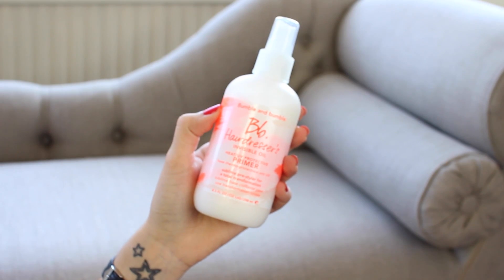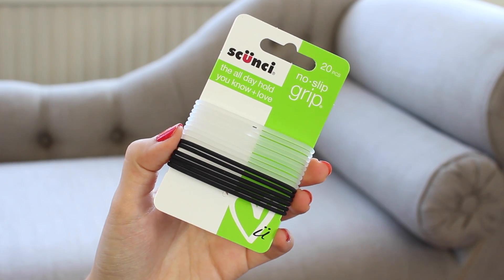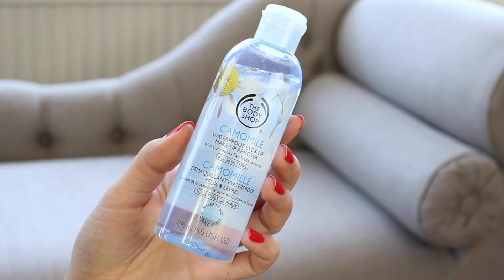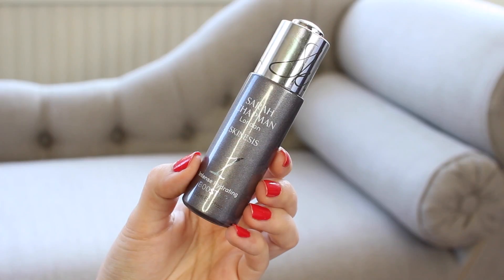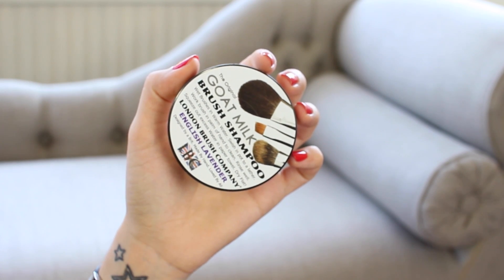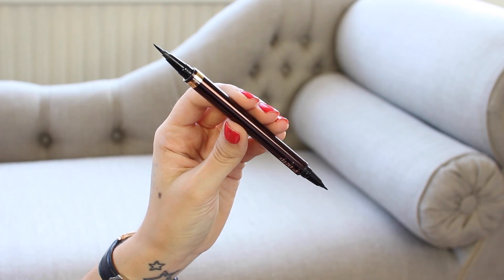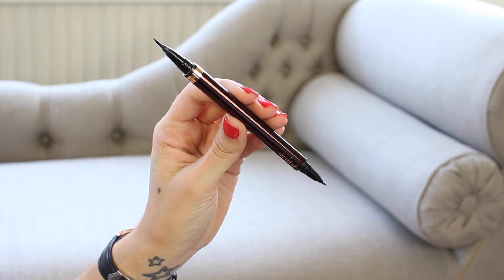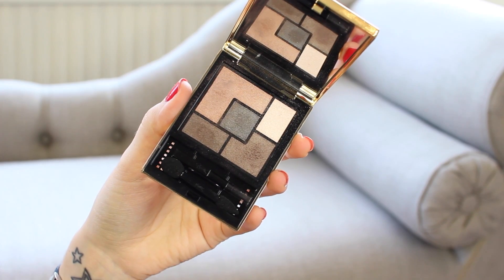July Favourites 2014 // Lily Pebbles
It's that time of the month again where I sit down and show you some of my favourite products from the month!

Whistles Make Up Bag

What I'm Wearing:
Topshop t-shirt

By Terry Ombre Blackstar Misty Rock eyeshadow
L'Oreal Paris Colour Riche Eyeshadow Matte Brown
Clinique High Impact Extreme Volume Mascara
MAC Lustering Lipstick
The Balm Mary Lou Manizer highlighter
MAC Stereo Rose Blush
Charlotte Tilbury Rock'n'Kohl in Elizabeth Violet

Revlon China Flower nail polish

Lily Pebbles
Gleam Digital
2nd Floor
100-106 Leonard St,
London,
EC2A 4RH